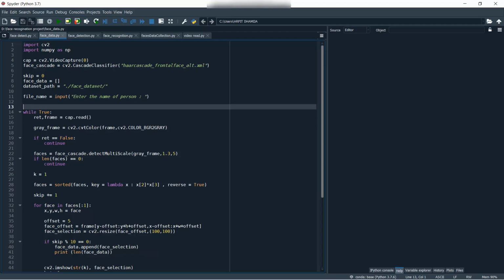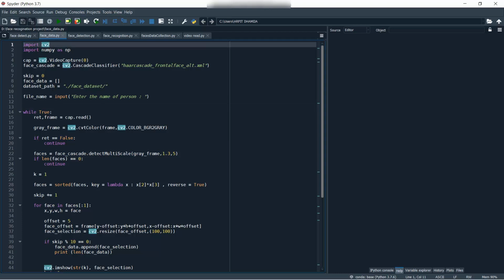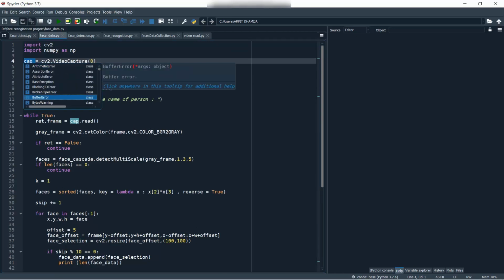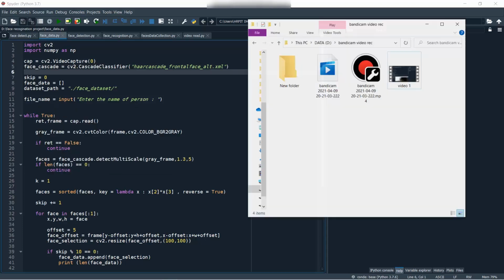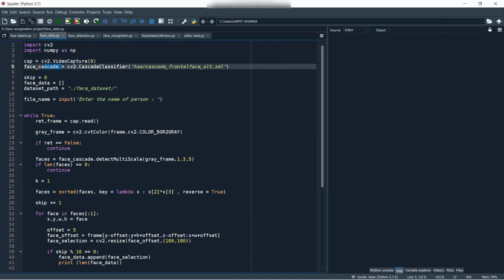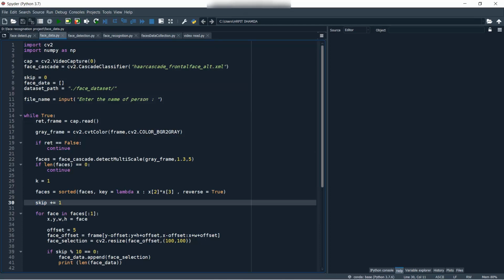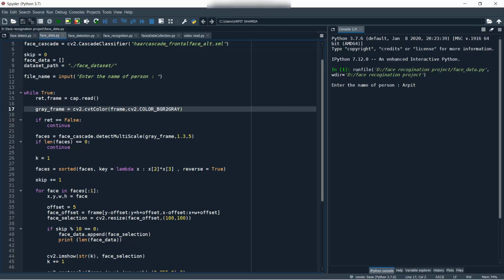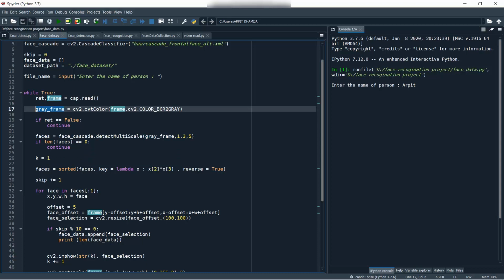Face Recognition with OpenCV with Python | Part 2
In this video on OpenCV Python Tutorial For Beginners, we are  going to see How we can do Face Recognition using Haar Feature based Cascade Classifiers. Using OpenCV and Python, you can recognize faces in minutes. Python Face Recognition in a Few Lines of Code
About Arpit: